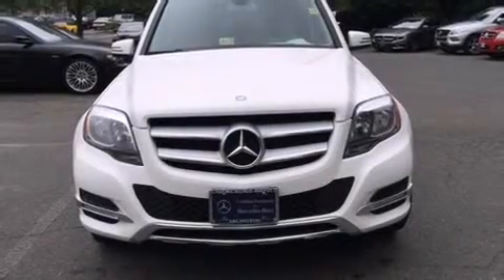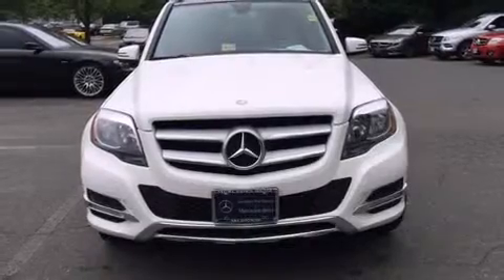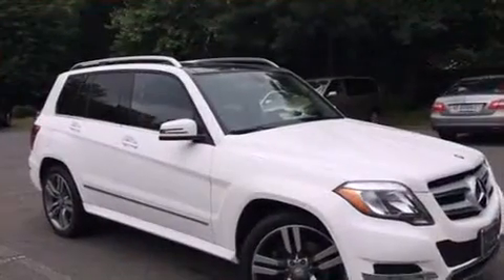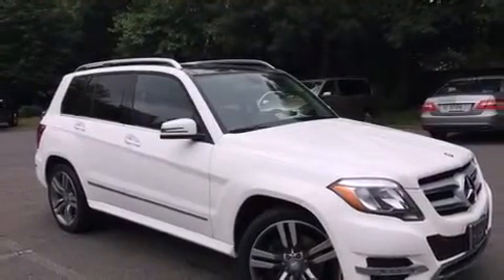2013 Mercedes-Benz GLK-Class GLK350 4MATIC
Discerning drivers will appreciate the 2013 Mercedes-Benz GLK-Class. A 3.5 liter V-6 engine pairs with a sophisticated 7 speed automatic transmission, providing a smooth and predictable driving experience. Well tuned suspension and stability control deliver a spirited, yet composed, ride and drive The following features are included: a rear window wiper, 1-touch window functionality, adjustable headrests in all seating positions, front bucket seats, tilt and telescoping steering wheel, a roof rack, and seat memory. In the event of a rollover collision, side curtain airbags provide additional protection for outboard seated passengers. This vehicle has achieved Certified Pre-Owned status, by passing Mercedes-Benz's comprehensive certification process. Our aim is to provide our customers with the best prices and service at all times. Stop by our dealership or give us a call for more information.